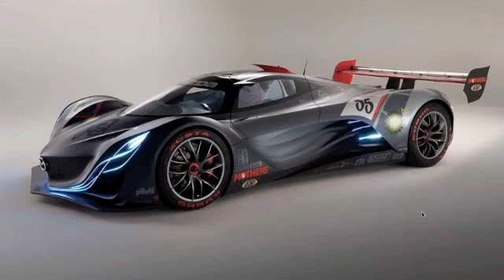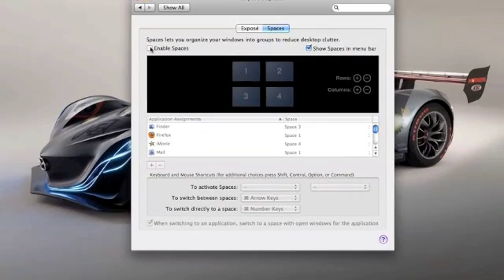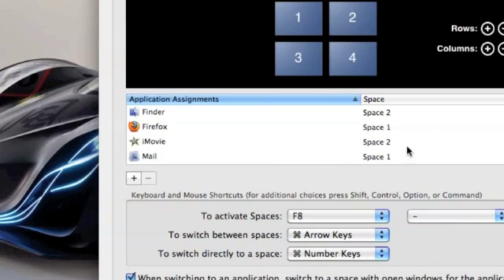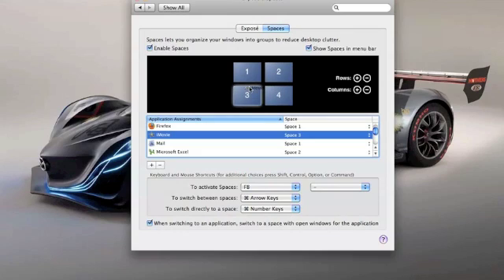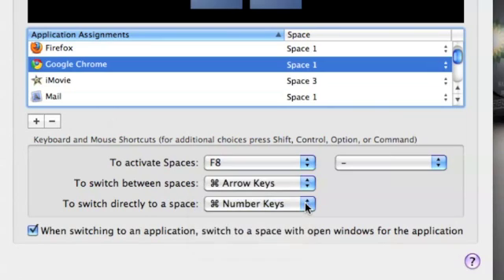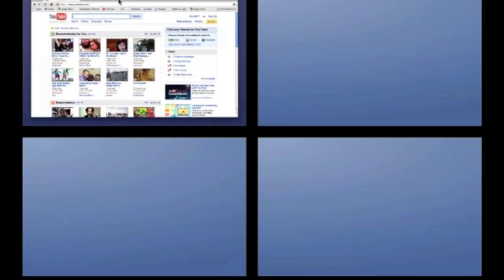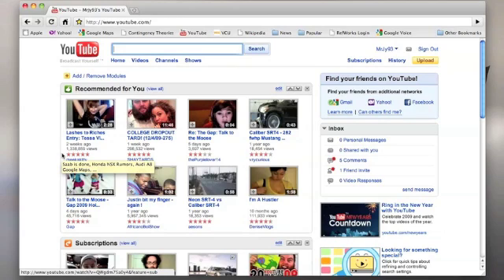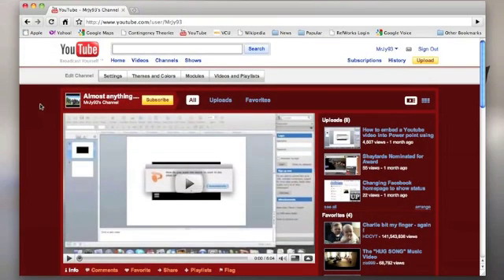HOW TO USE SPACES ON A MAC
Quick demonstration of Spaces.  I am using my Macbook with Snow leopard.